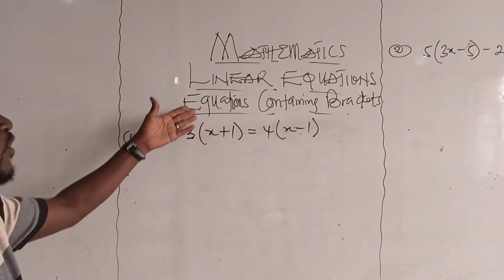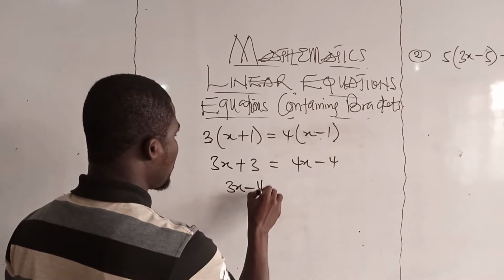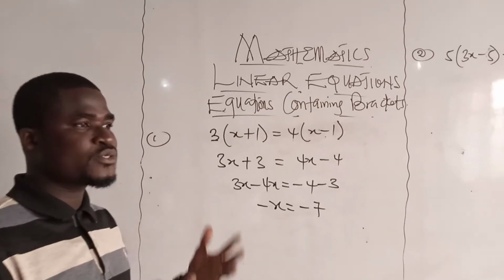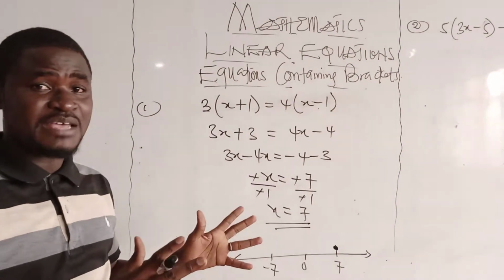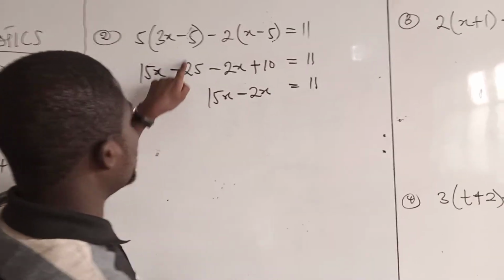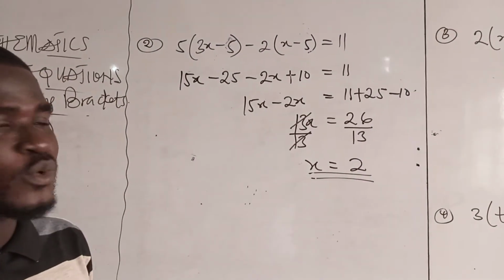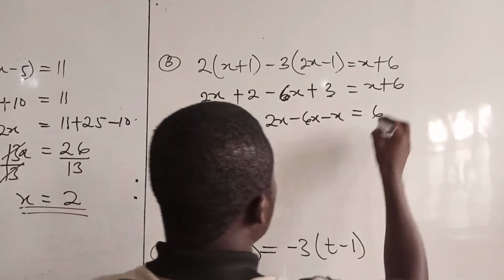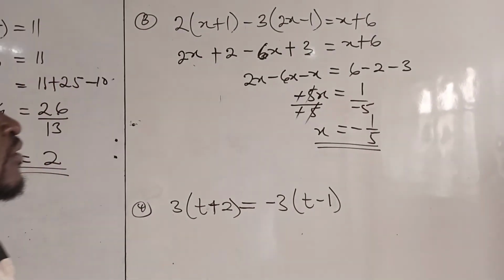LINEAR EQUATIONS: LESSON 2.